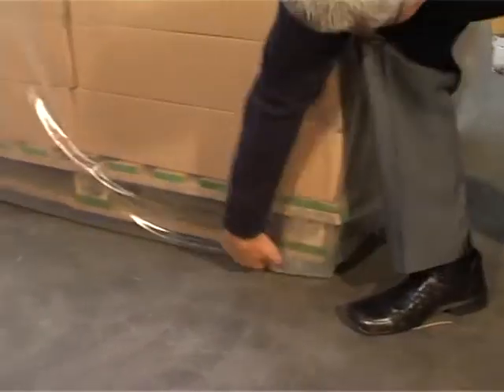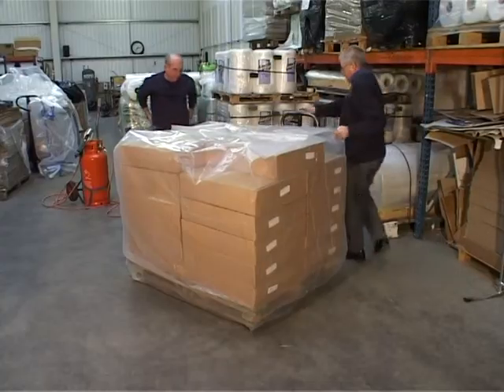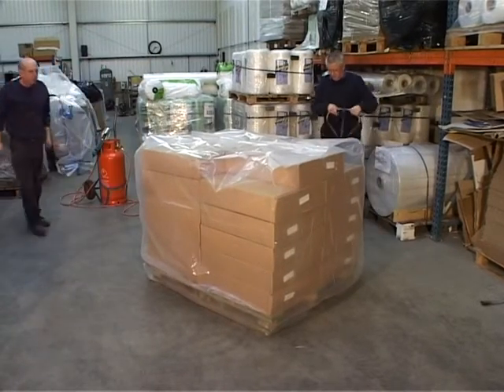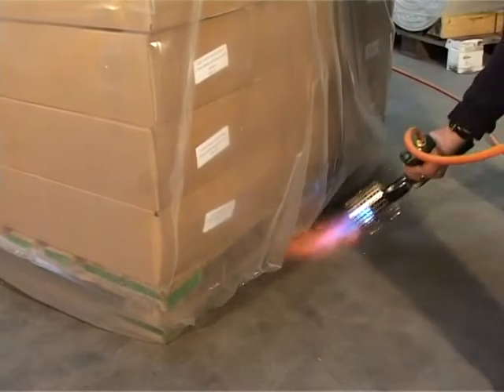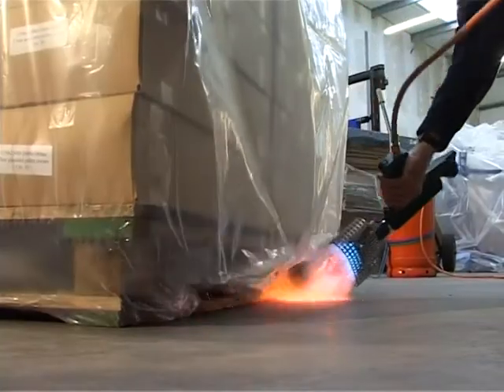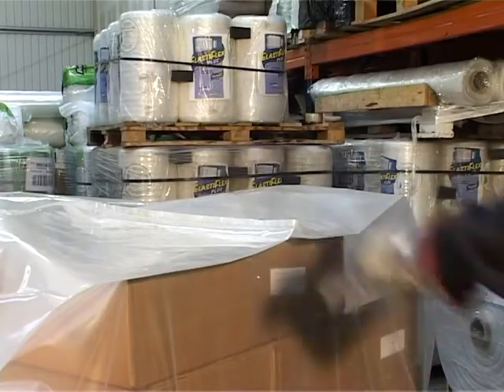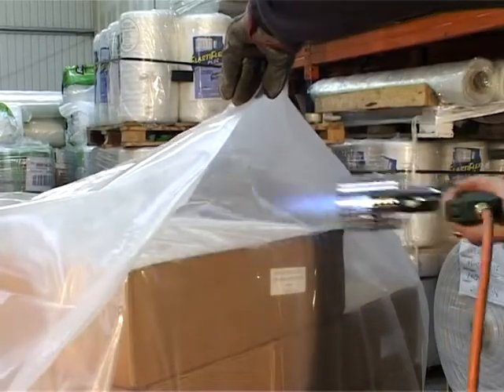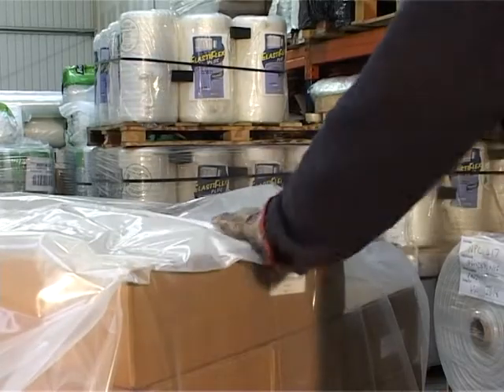Shrink Gas Gun System - Pacmasta PSG-32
Using the Pacmasta PSG-32 Shrink Gun in conjunction with shrink polyethylene pallet covers, pallet bags, polyethylene sheeting, shrink films – you will achieve a fast, cost effective and highly protective method of dispatching your goods.